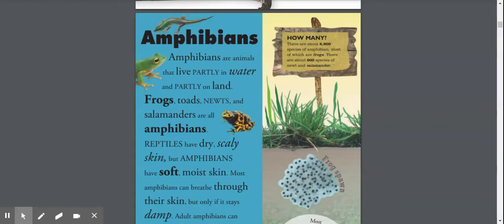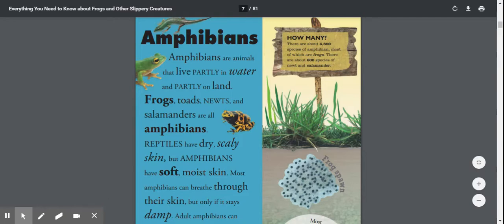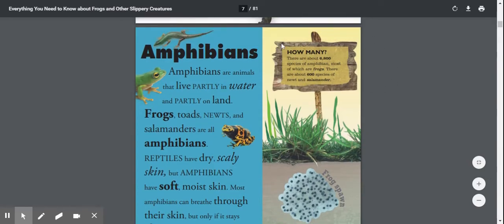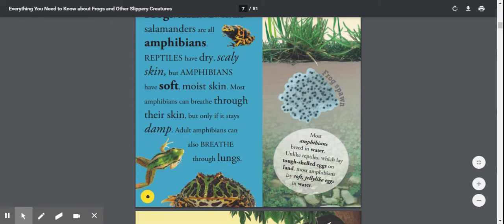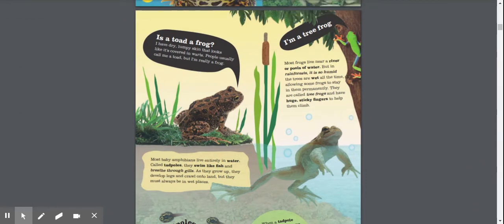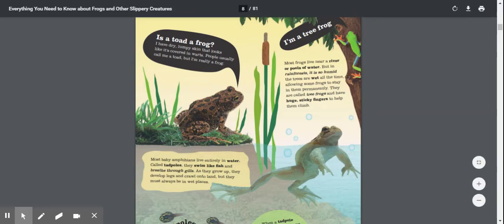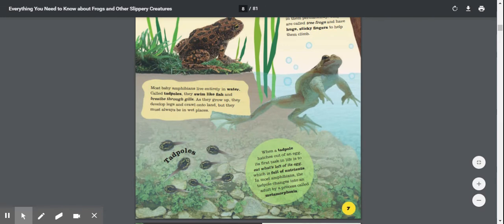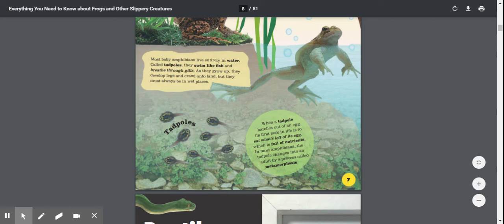AMPHIBIANS-Everything You Need to Know about Frogs and Other Slippery Creatures | READ ALOUD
Page 6-7 (or 7-8 of the digital copy).